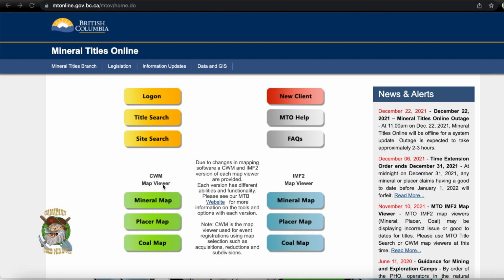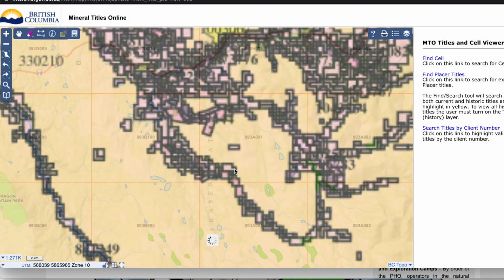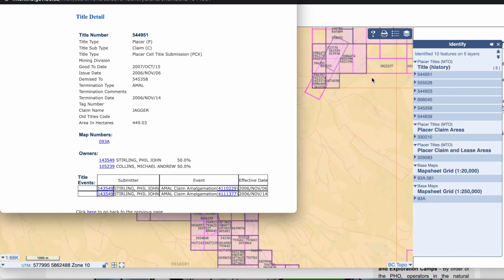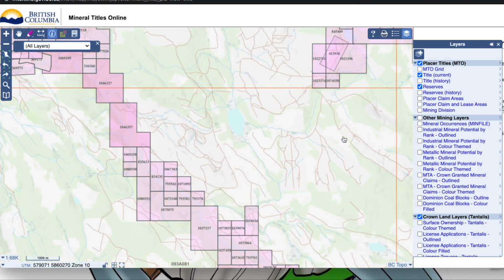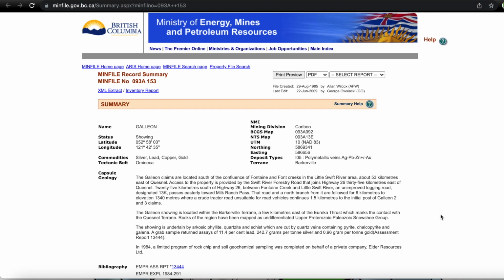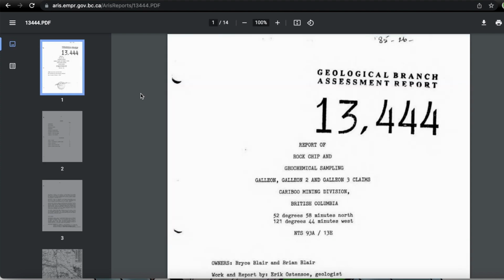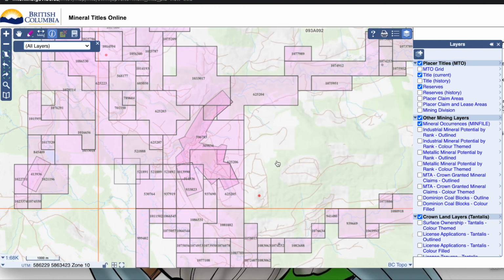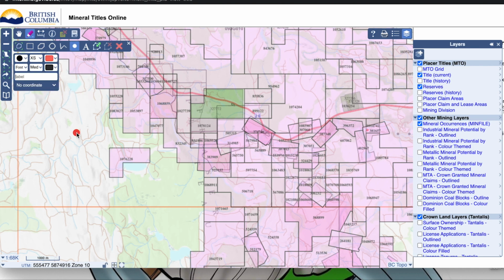MTO MAP BASICS - MINERAL TITLES ONLINE TUTORIAL - DEMO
SHORT VIDEO ON MTO MAP BASICS
HOPE ITS HELPFUL !
More Mineral Titles Online demo's coming soon!!